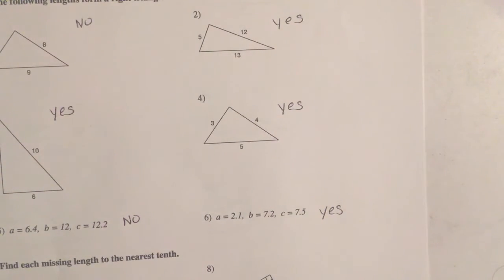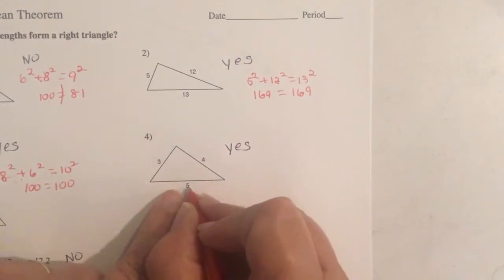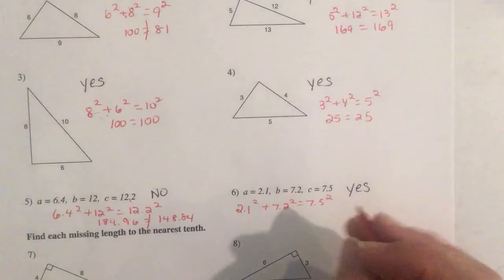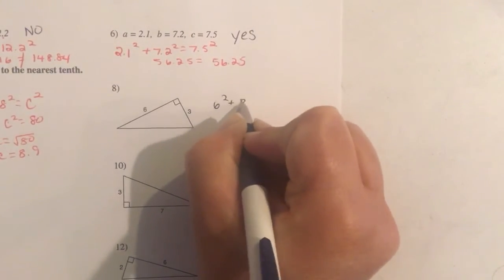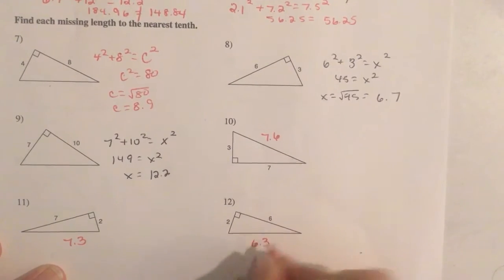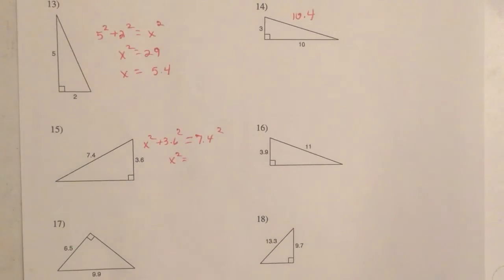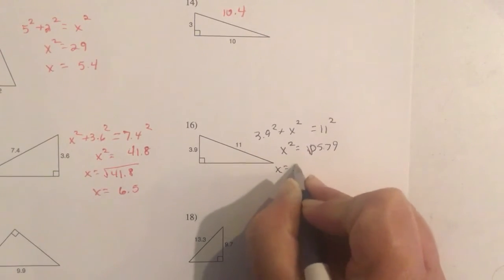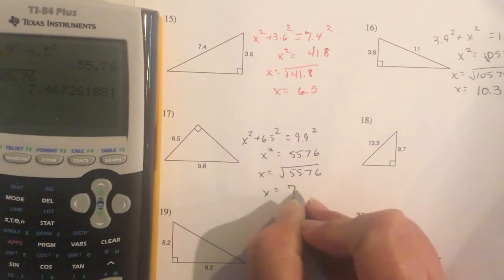Pythagorean Theorem - WS1 - Answers